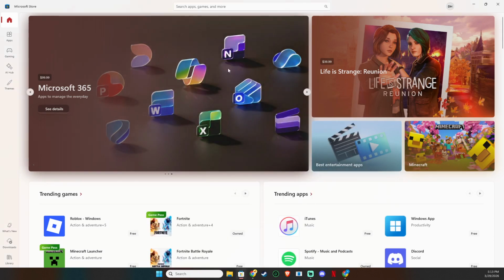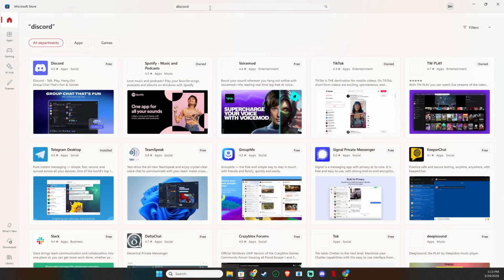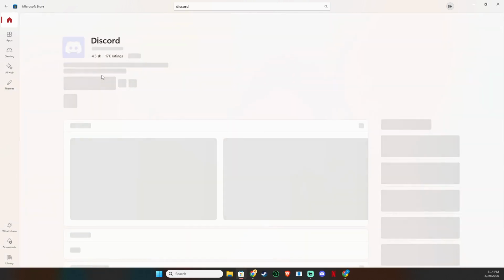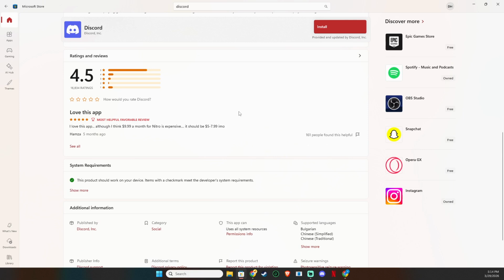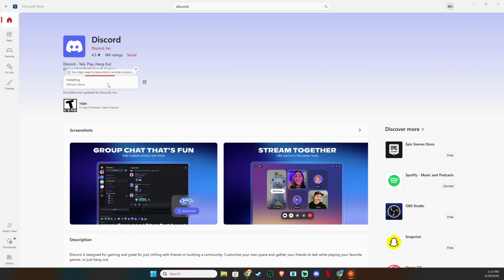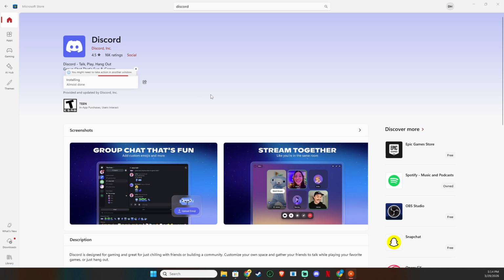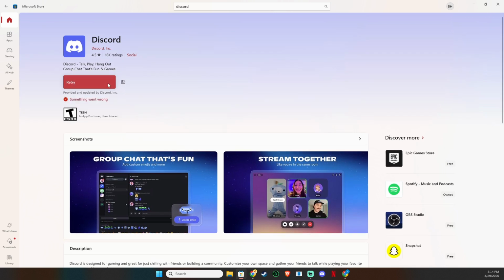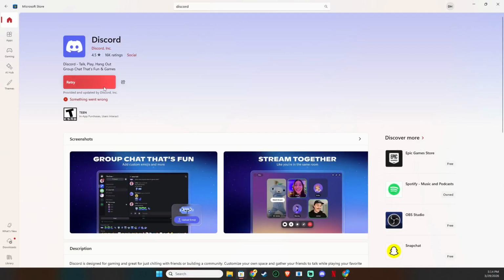How to Download Discord App [2026 Full Guide]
How To Download Discord App

In this video, we guide you through the process of downloading and installing the official Discord app across desktop operating systems and mobile devices. We examine the platform architecture packages, system hardware compatibility, and deployment wizards required to secure a stable installation for voice, video, and text communication. We focus on pulling the correct installer payload from verified distribution points, executing the setup file, and initializing the core client infrastructure.

Failing to download the official release can expose your hardware to unauthorized data tracking or result in corrupted installation loops that block communication channels. Understanding how to navigate official digital repositories and manage system execution permissions ensures a secure deployment, keeping your server lists, overlay settings, and communication pipelines perfectly optimized.

Technical Specs:
Software: Discord; Feature: Installation & Deployment

How To Download X App, Download Discord App, install discord desktop app, how to download discord on pc, Discord, Discord Inc, download discord for windows 11, install discord app mac, fix discord download error, official discord exe installation, download discord on mobile iphone, discord setup wizard troubleshooting, communication app deployment, update discord client version, fix discord update failed loop, install digital community chat app